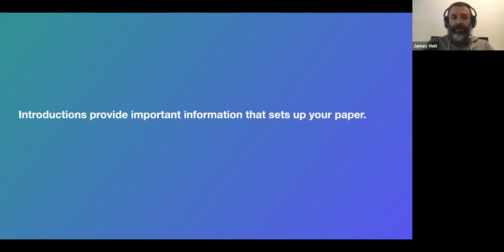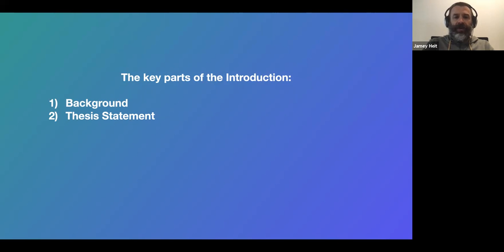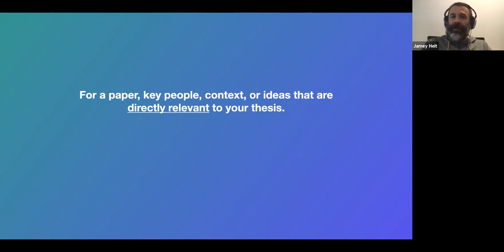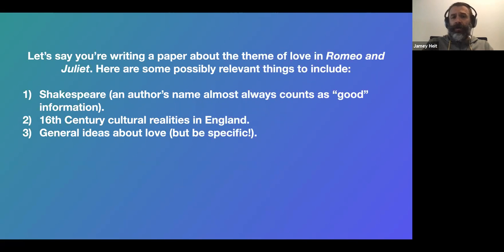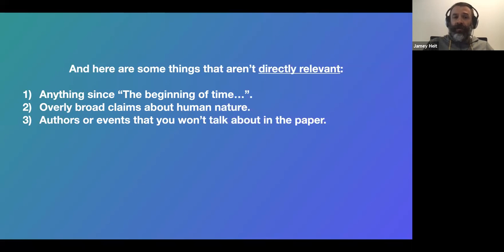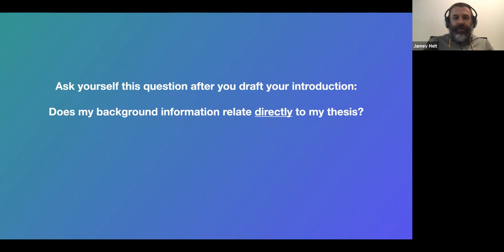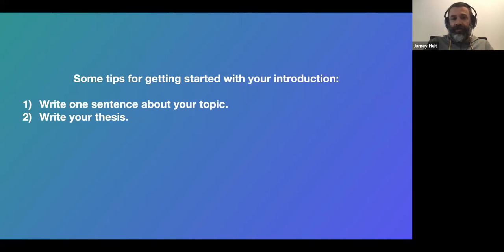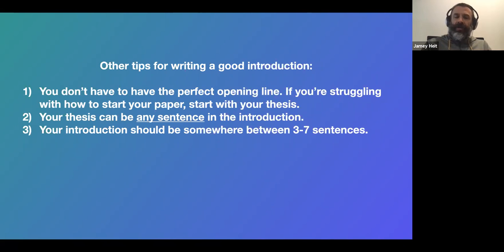Ecree - Introductions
This video provides an overview of how to write a good introduction for your paper.